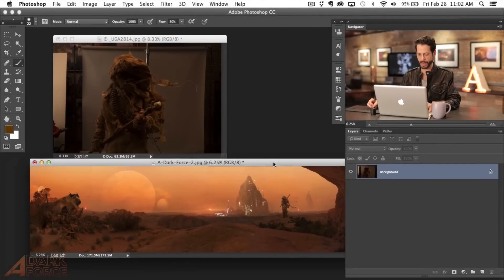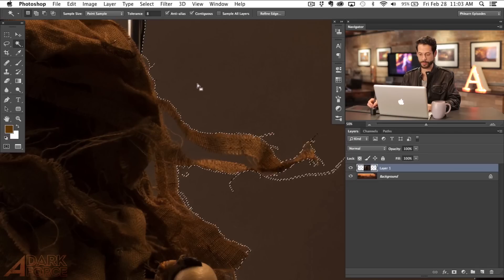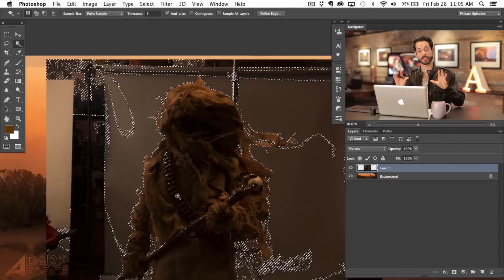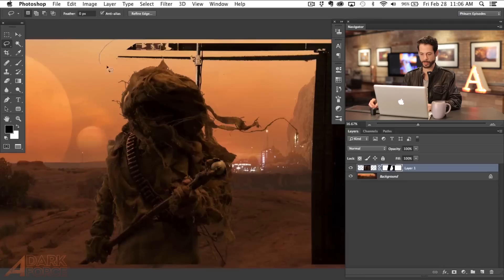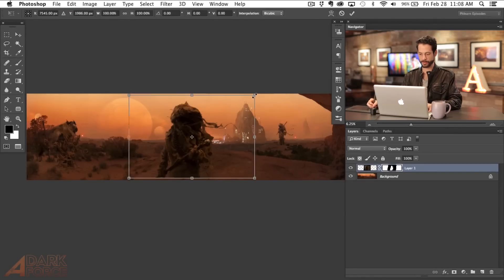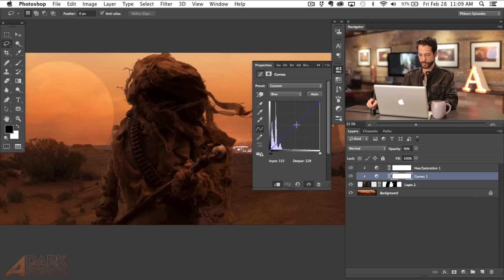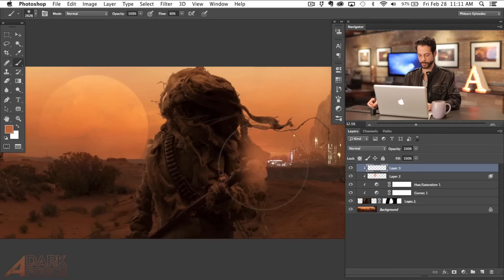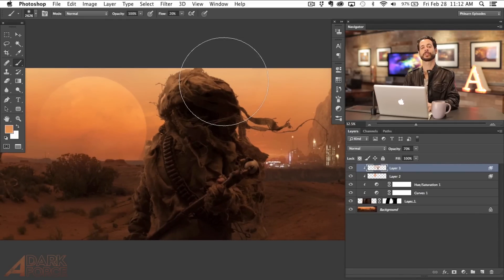How to Cut Out Your Subject in Photoshop